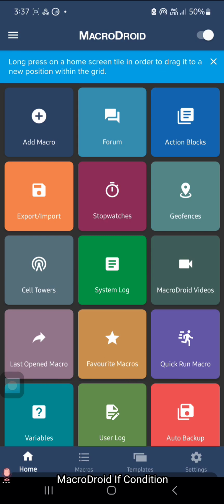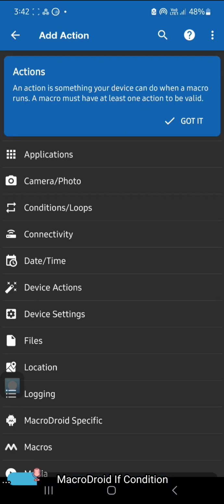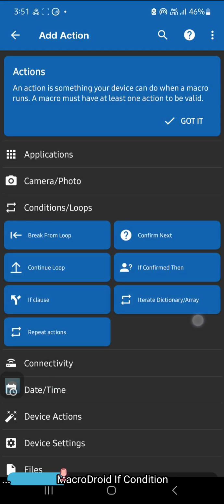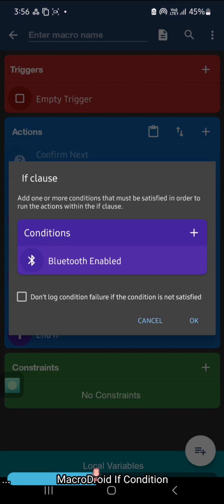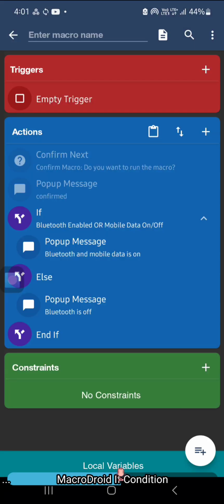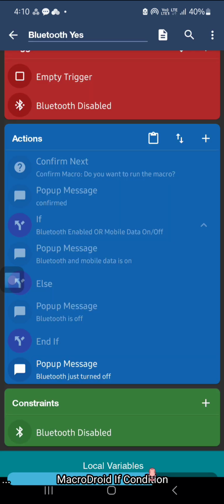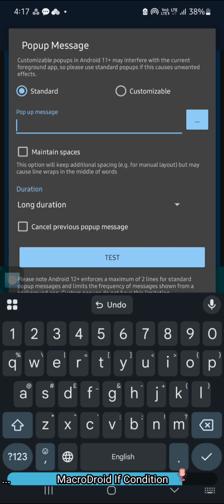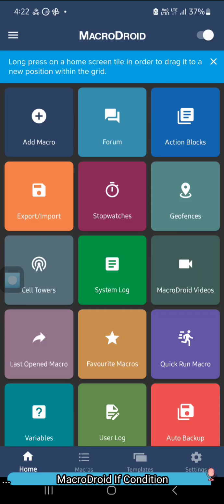MacroDroid IF Conditions Tutorial: Bluetooth, WiFi & Smart Automation Hacks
MacroDroid Tutorial: Master IF Conditions for Smarter Android Automation | Bluetooth, WiFi Checks & More!

🚀 Unlock the power of conditional automation in MacroDroid! In this beginner-friendly tutorial, learn how to use IF condition blocks to create dynamic, context-aware macros on your Android device. Whether you're checking Bluetooth status, confirming user actions, or combining AND/OR logic for WiFi/mobile data, we'll build real-world examples step-by-step. Perfect for automating tasks like notifications, device states, and more!

If you're new to MacroDroid automation or want to level up your skills, this guide covers everything from basic confirm dialogs to nested IF-ELSE chains and constraints. No coding required—just pure Android magic!

Why watch? Save time, boost productivity, and make your phone smarter with real-time decisions based on battery, location, connectivity, and user input.

0:00 - Intro: Welcome & Overview of IF Conditions in MacroDroid

0:35 - What is an IF Condition? (Checkpoint for True/False Actions)

1:43 - Example 1: Confirm Dialog Condition (User Popup with Yes/No)

2:15 - Building & Testing Confirm Macro (Add Trigger & Popup Message)

3:30 - Example 2: IF with ELSE Clause (Bluetooth On/Off Check)

5:00 - Adding Popup Messages for Bluetooth Status

6:30 - Testing Bluetooth IF-ELSE (Dynamic Based on Device State)

7:45 - Multiple Conditions: AND/OR Logic (Bluetooth + Mobile Data/WiFi)

9:15 - Testing AND vs OR (Fallback Behavior for Connectivity)

10:30 - Advanced: Triggers, Constraints & Nested IF Conditions (WiFi/Bluetooth Chains)

11:45 - Real-Life Scenario: Complex Automation (Time Constraints + OR Logic) & Conclusion

🔧 Key Features Covered:

Confirm Dialogs: User prompts for macro approval.

Connectivity Checks: Bluetooth enabled, WiFi on, mobile data status.

Logic Operators: AND (both true) vs OR (at least one true).

ELSE Clauses: Alternate actions when conditions fail.

Nested Conditions: Build decision trees for adaptive automation.

Triggers & Constraints: Time, location, battery, device online checks.

Practical Builds: Step-by-step macro creation with testing.

This tutorial is packed with screen recordings and live demos so you can follow along easily. If you love Android automation apps like Tasker or IFTTT, MacroDroid's IF conditions will blow your mind!

Pro Tip: Combine with loops, variables, and plugins for next-level automations—drop your ideas in the comments!

Keywords for SEO: MacroDroid IF condition, MacroDroid tutorial 2025, Android automation beginner, Bluetooth check MacroDroid, WiFi condition automation, nested IF ELSE MacroDroid, confirm dialog Android, mobile data trigger, constraint MacroDroid, dynamic macros Android.